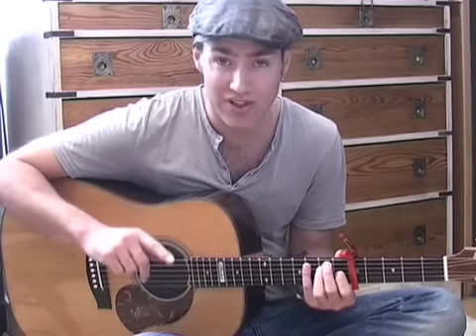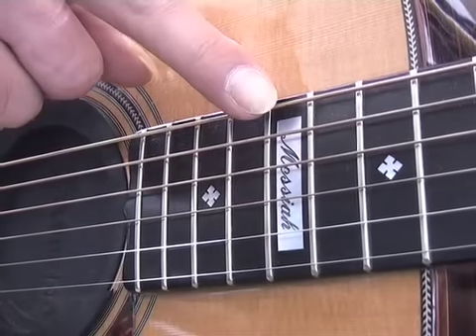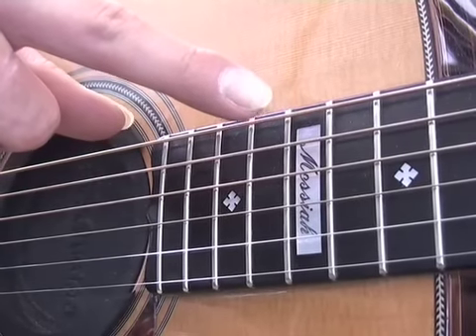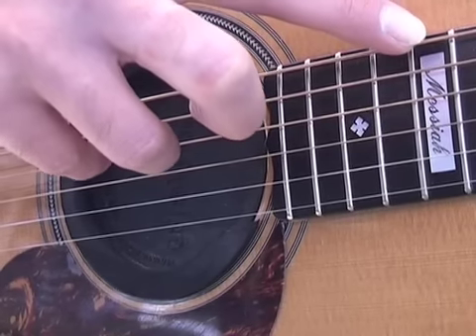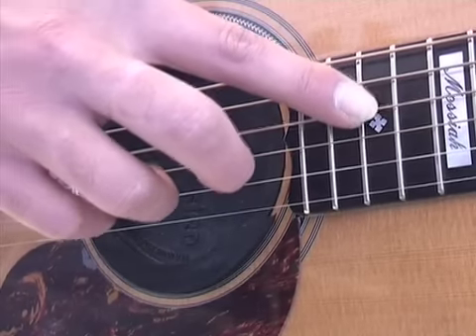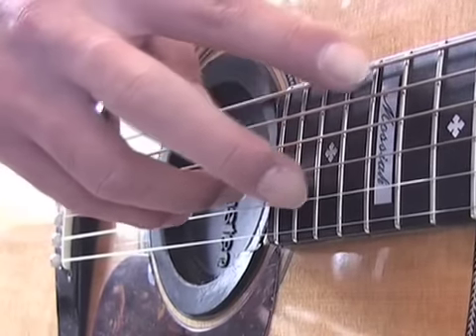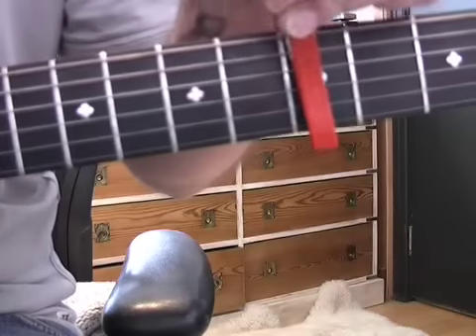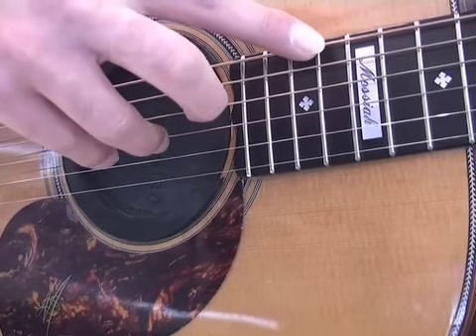Harp Harmonics (Guitar Lesson TE-014) How to play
In this guitar lesson we check out the Harp Harmonic technique, as used by Tommy Emmanuel and Chet Atkins. It sounds awesome on acoustic guitars. In this vid I have my acoustic plugged into a TC electronic G System to add a little delay and reverb, and then it's through my AER acoustic amplifier.